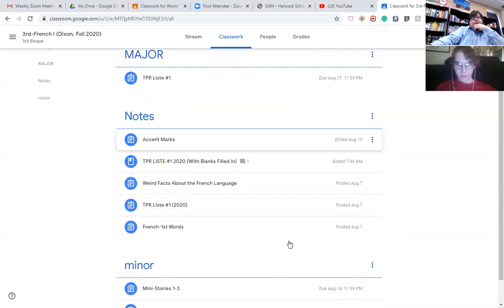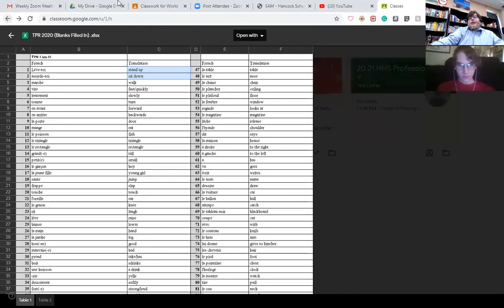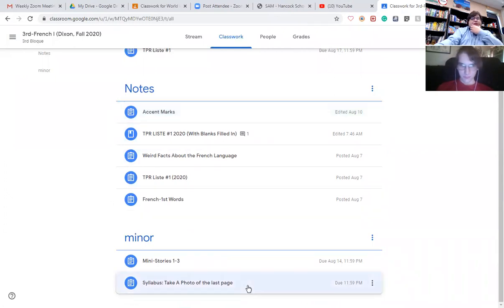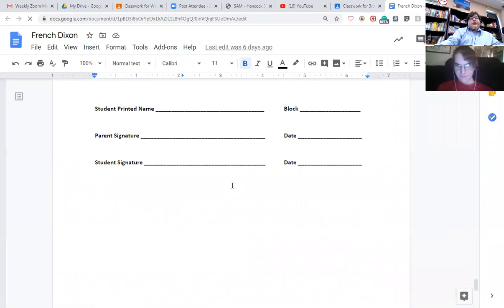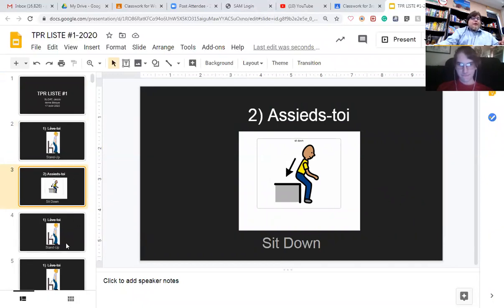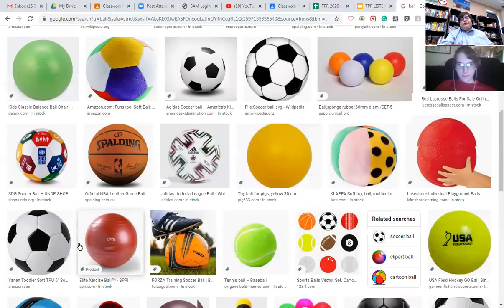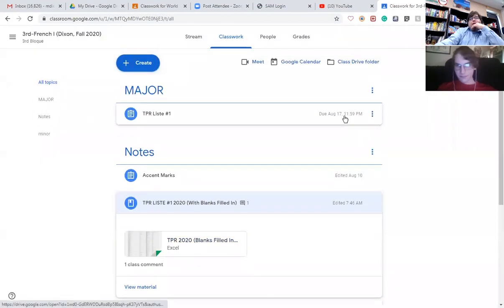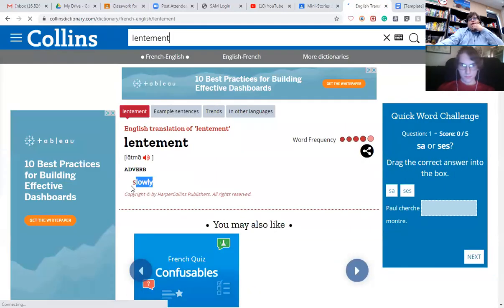FRENCH DISTANCE WEEKLY MEETING 11 8 2020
FRENCH